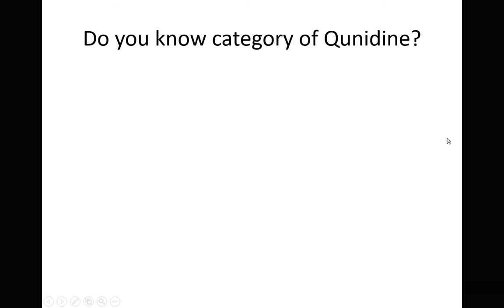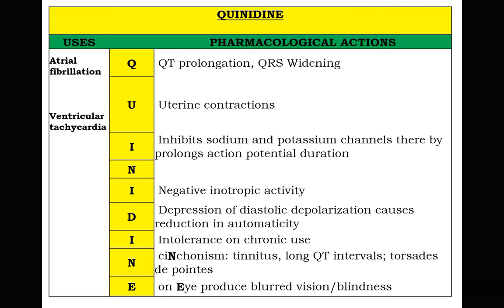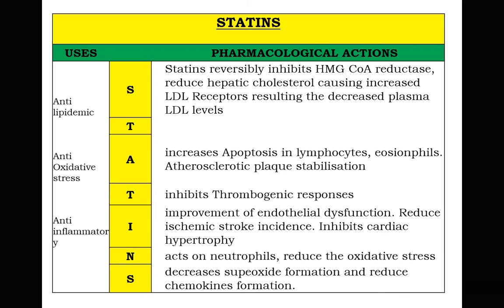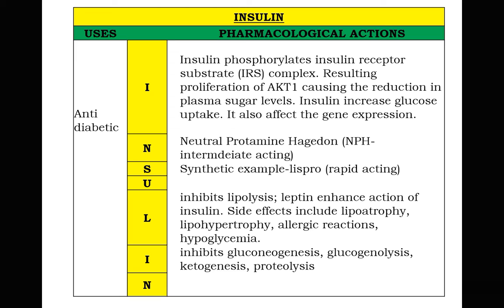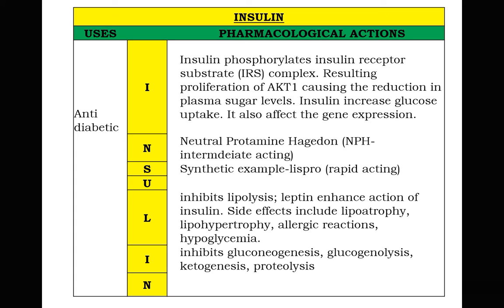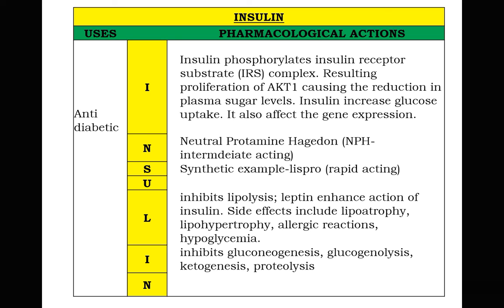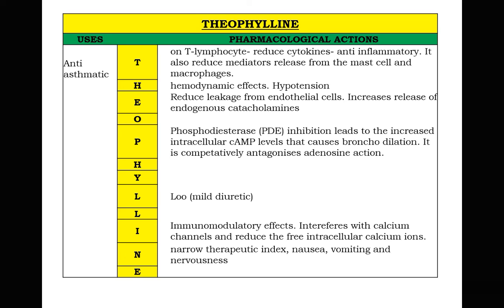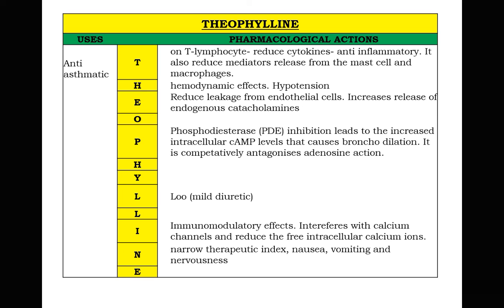pharmacological actions of quinidiine, theophylline and others